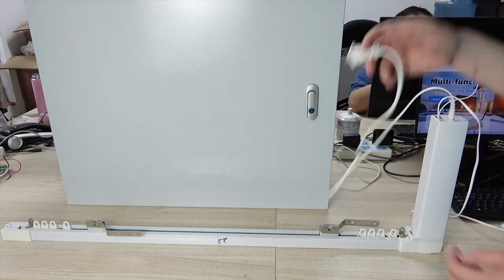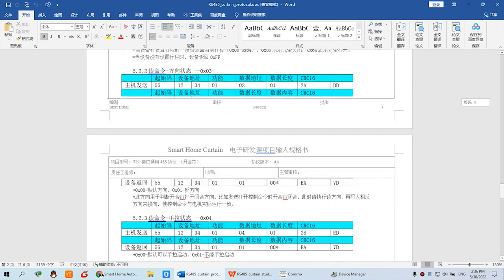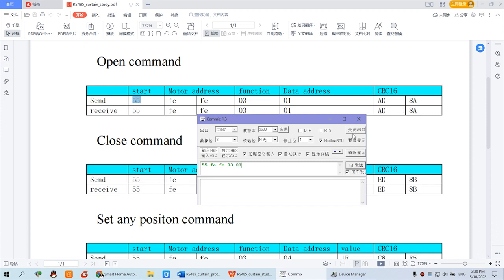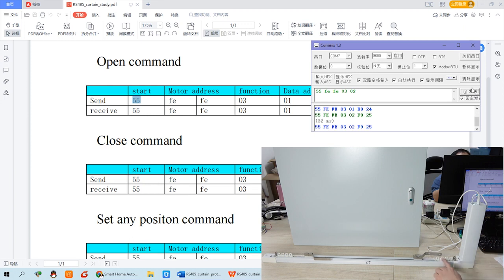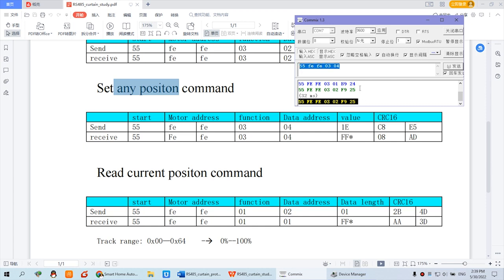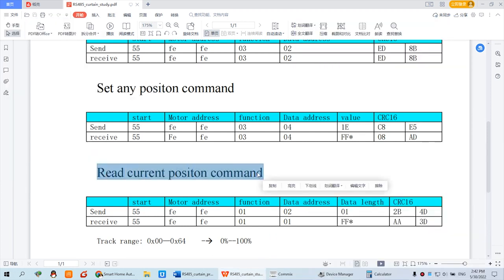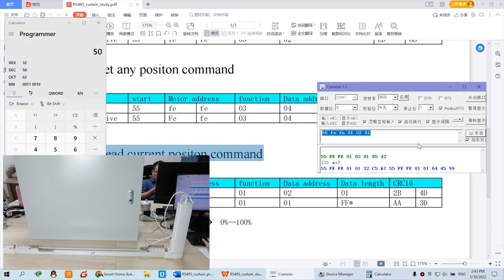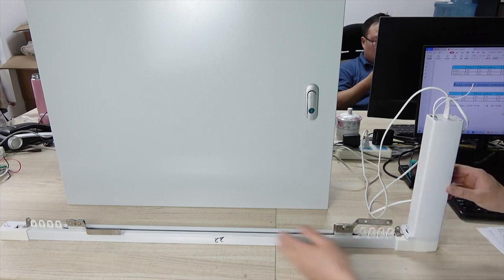【home automation training 28】How to debug RS485 MODBUS curtain motor